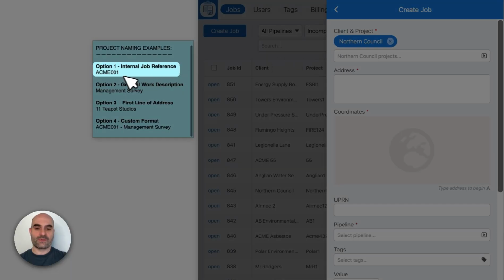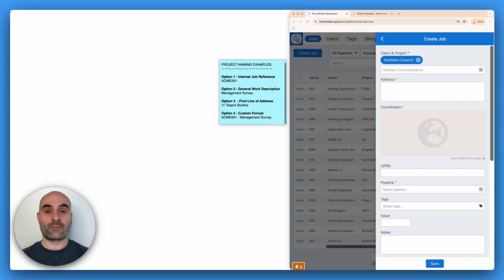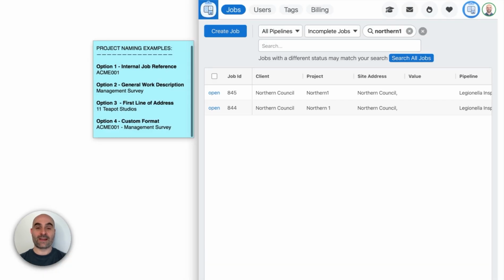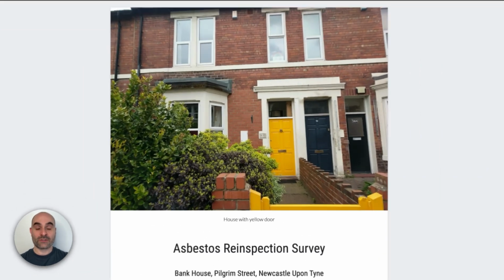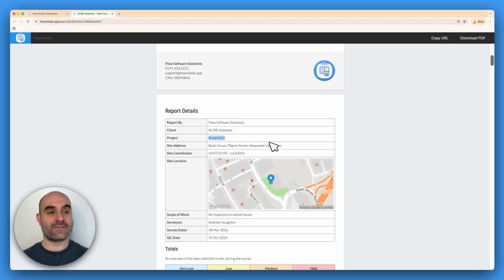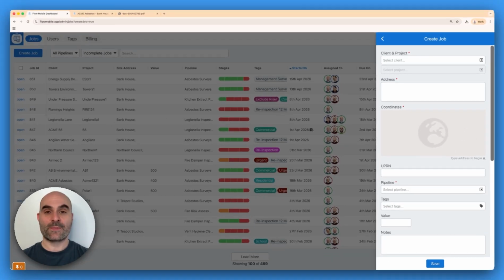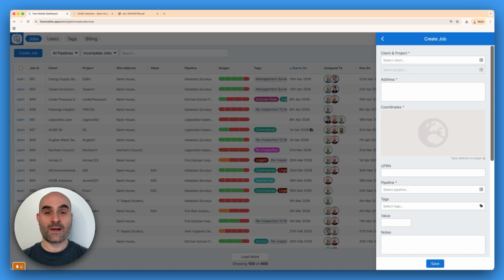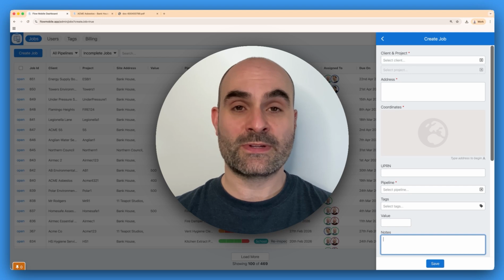Understanding Projects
Are you unsure how to use the Project field within Flow Mobile Surveying?  Flow co-founder Paul King gives examples of how the Project can help you manage your jobs effectively.

TIMESTAMPS
0:00 Understanding Projects
0:05 Project Reference (Commonly Job ID)
0:31 Examples
1:07 Searching Projects
1:50 Where do Projects Appear?
2:57 Recap